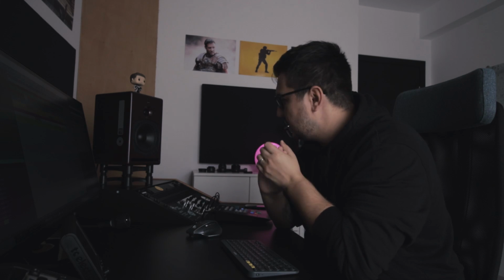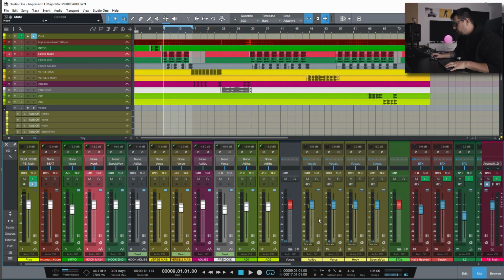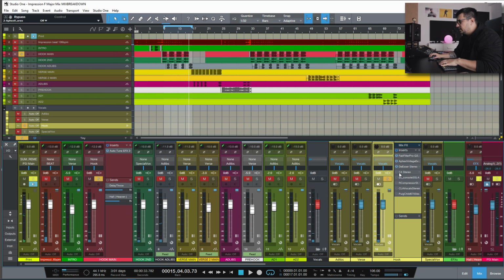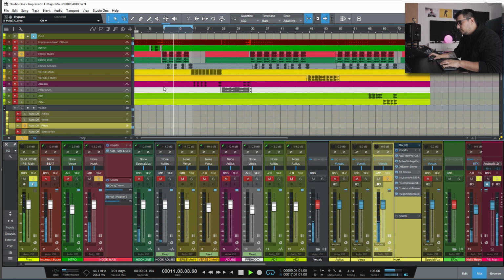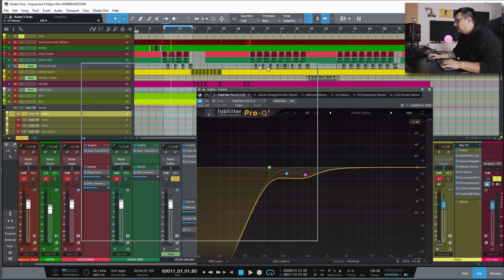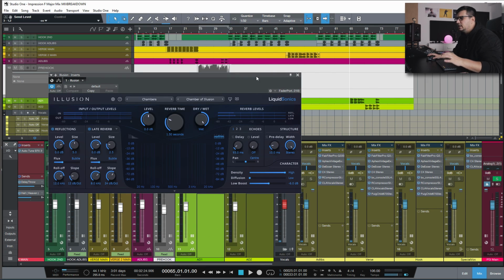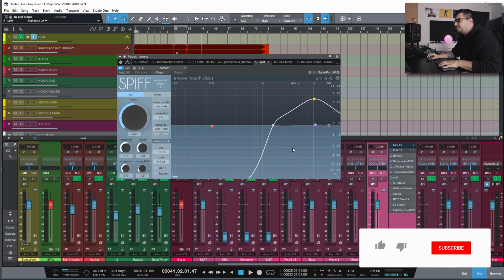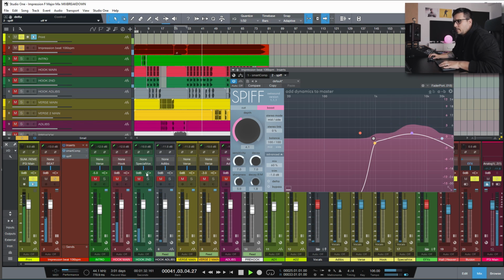How to mix melodic trap vocals /// Mix Breakdown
. In today's video you can see how I mix melodic trap vocals as I`m breaking down the mix for " Impression " . I`m showing all the settings / plugins and explaining my workflow .